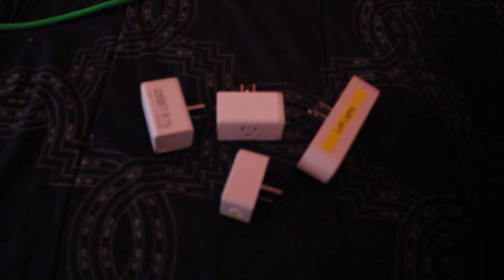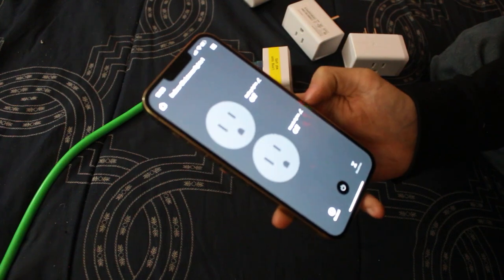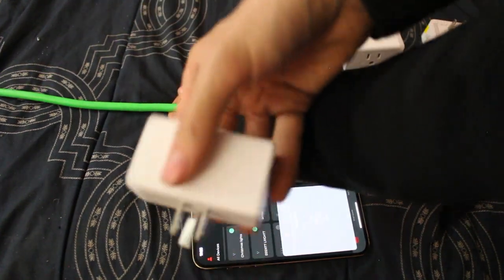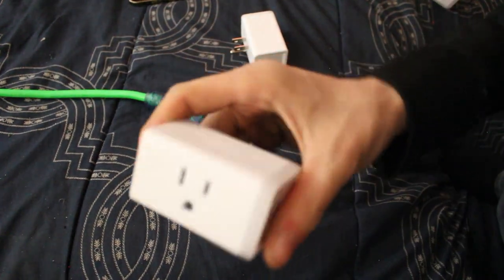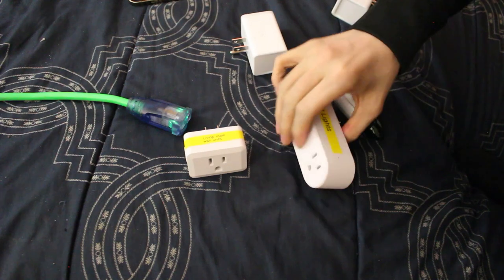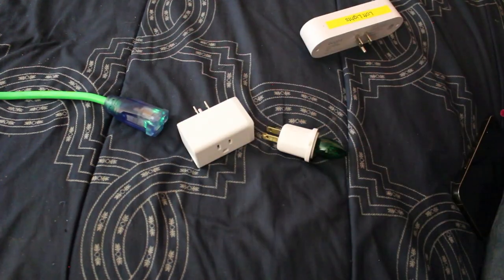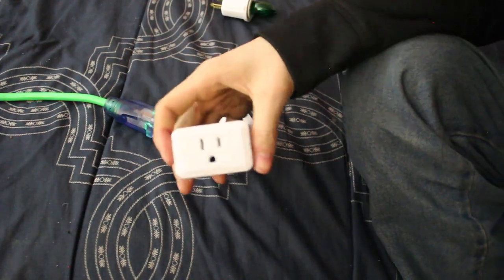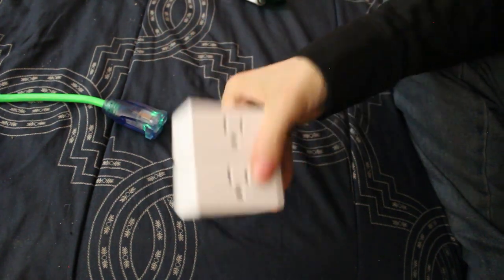Christmas 2024: Checking the smart plugs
I use smart plugs over timers for controlling my Christmas lighting. A timer just isn't a logical expense for me, as I have no use for a timer other than for Christmas lights, which is about $25 a piece. I need 7 timers total, that's $175 in timers that I can only use once for a month every year! not worth it at all. smart plugs are a similar price for 2 ($20 for 2 smart plugs is $10 a piece) meaning I now only need to buy $80 worth of smart plugs, leaving me with a spare, and I can use them for other purposes like controlling a light or device somewhere else. but I highly recommend staying away from these Globe and "Bright" branded smart plugs as they seem to be prone to failure. instead I would recommend something like the TP-Link Kasa smart plugs, which you can buy or even just a cheap basic timer if you don't feel the need to have remote app control to your lights (or you don't trust IoT devices) like this one
unfortunately a timer like that would not work for me though, as it doesn't come with a remote, and I prefer having control over the lights from inside the house